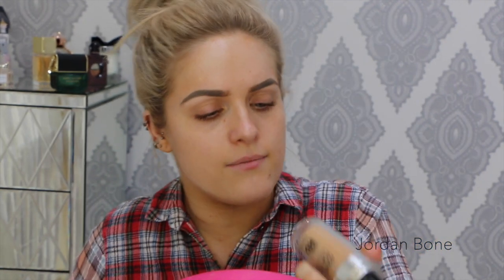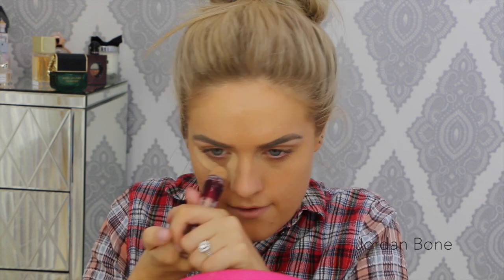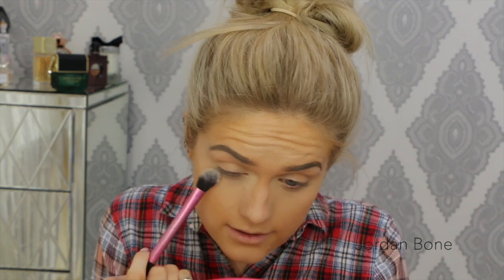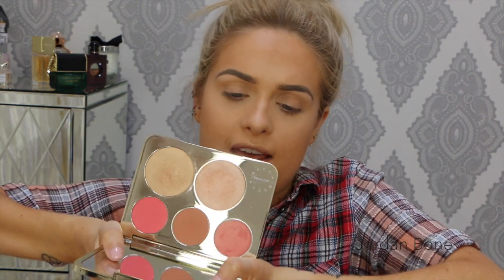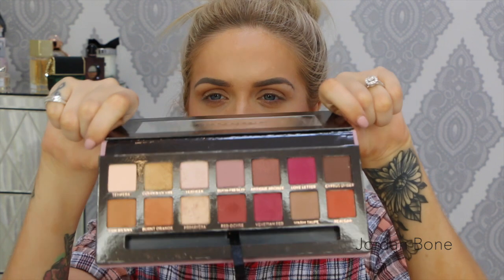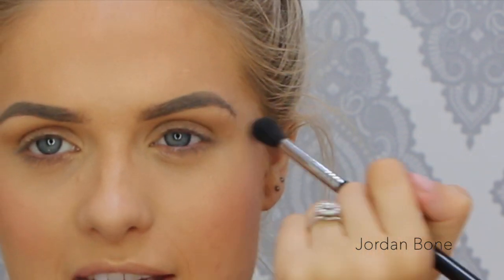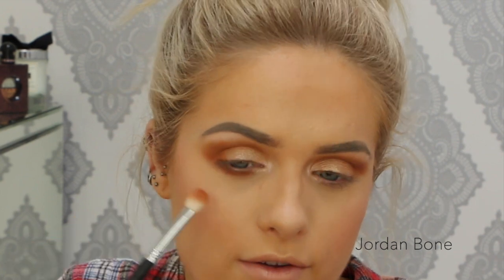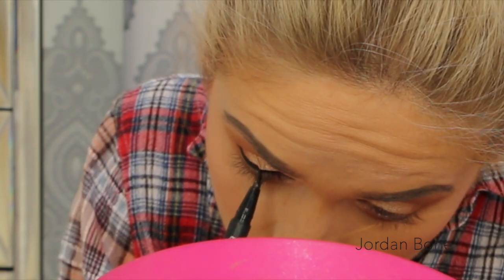My Current 'Go To' Makeup Look Tutorial | Jordan Bone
Its free for you but makes me smile! X
♥Periscope - JordanBone1

using the code JordanBone

with the code JBLIFE

♥Get a free tanning mitt with any mousse with the code JordanB